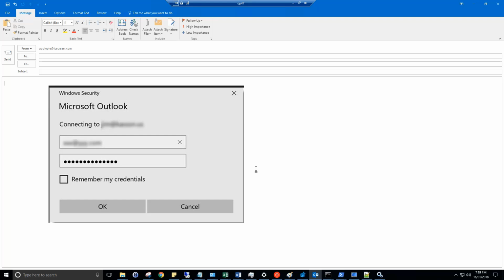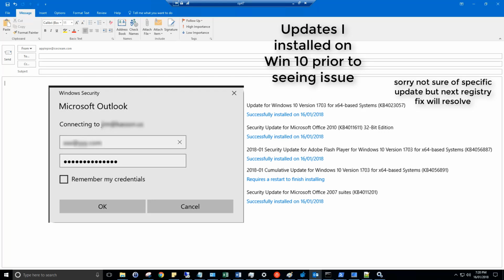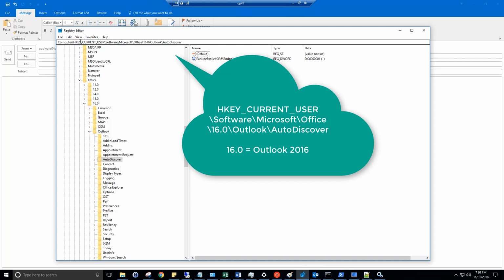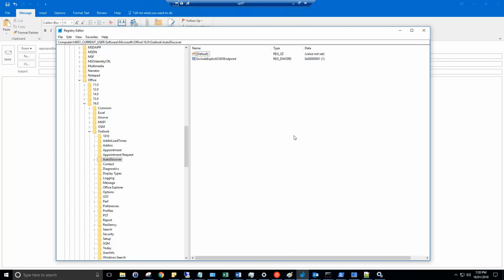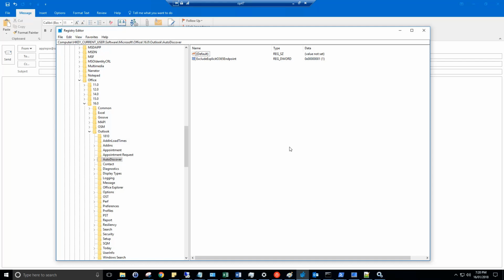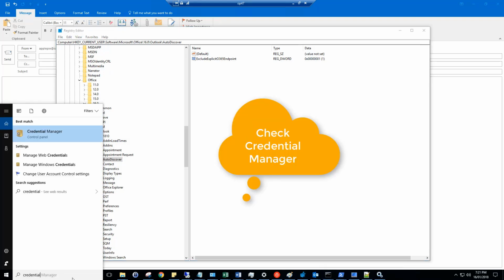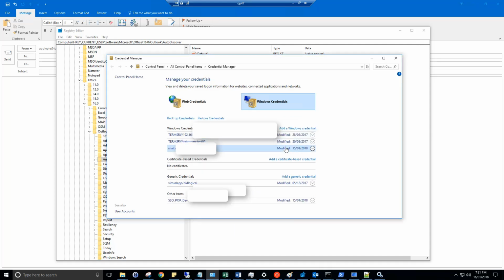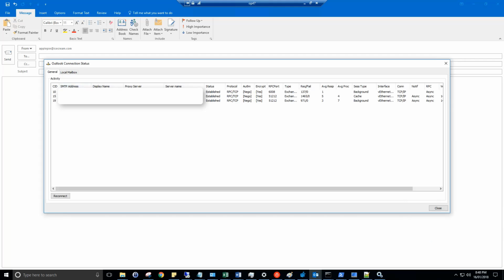Outlook 2016/2013 Password Prompt Issue - 2018 FIX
annoying Microsoft outlook 2010, 2013 or most likely 2016 issue. Where you will constantly get a popup to enter your credentials for connecting to your mail server or shared mailbox.

A recent update was released for windows 10 and Office 2016, that introduces some office 365 features which now breaks authentication and causes issues.

The fix as usual with any Microsoft issue is to remove the offending update or apply the easy to use registry fix

HKEY_CURRENT_USER\Software\Microsoft\Office\x.0\Outlook\AutoDiscover
DWORD: ExcludeExplicitO365Endpoint
value 1

I also cover some basic troubleshooting that you should always check when you see this issue

- clear credential manager with any old saved credentials if you have changed your password recently
- check your permissions on shared mailboxes on the exchange mail server
- check outlook connection status for failed connections or established connections

hope it helps, credit to reddit use for registry solution